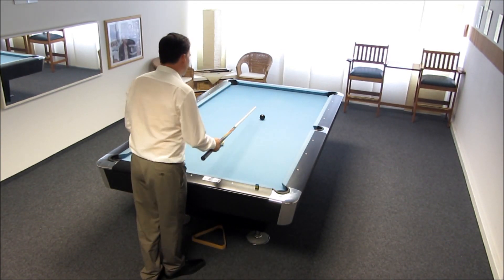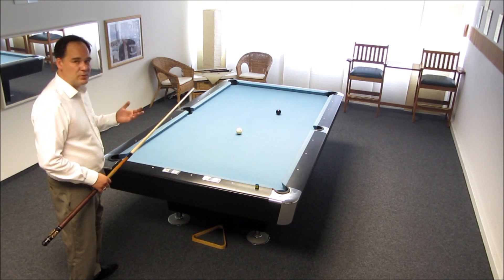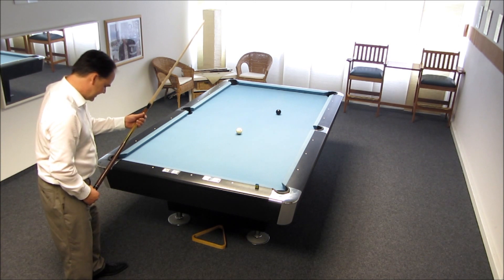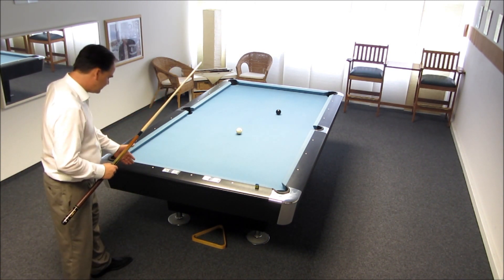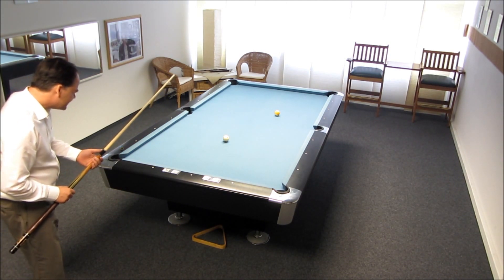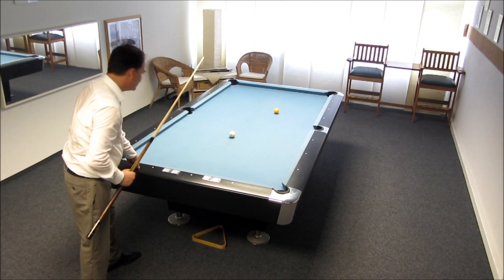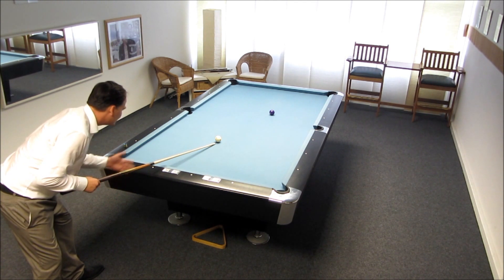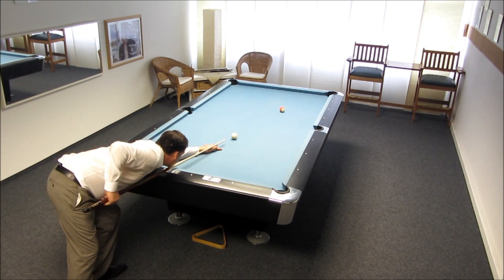how to step into ETO line category 1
instructional pool
The SEE-SYSTEM!
the complete training program with 5 hours of video and 200 pages of book is available on my website SEE-SYSTEM.com